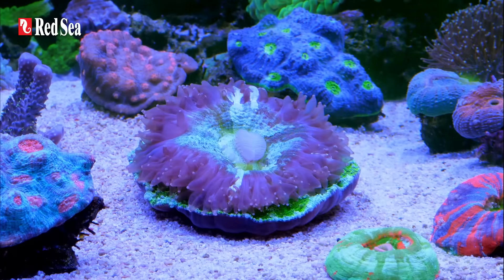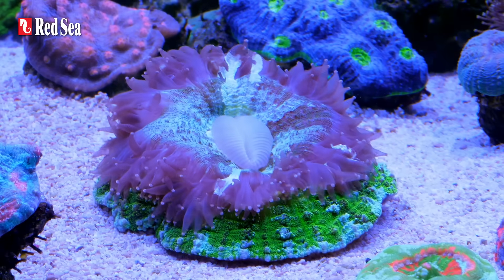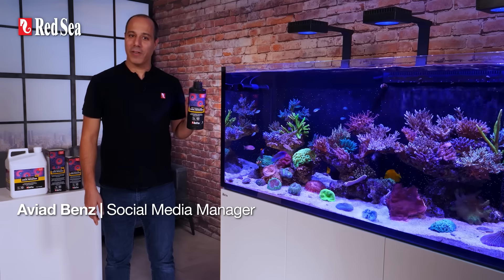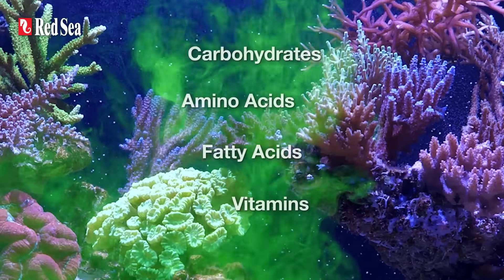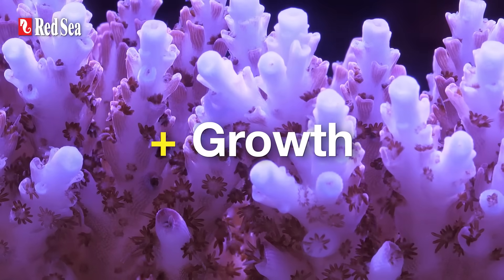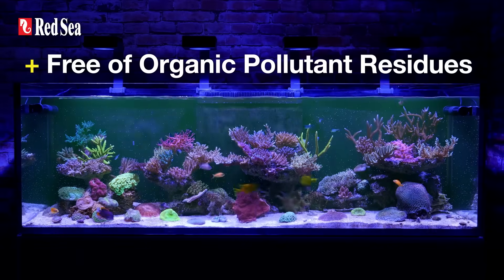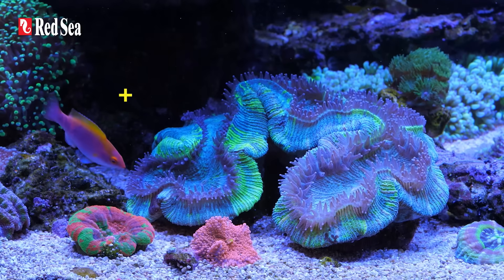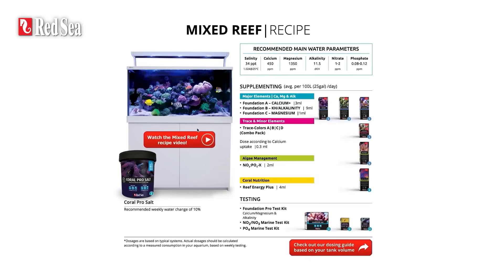Red Sea Reef Energy Plus | Complete, all-in-one Coral Food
It opens your corals' appetite to deliver better growth, higher resilience, and brighter colors. All with minimal over skimming effect and greater ease of use with automatic dosers. In short, Reef Energy Plus is the complete package. Watch how corals react to it in this video and you’ll see why feeding with Reef Energy Plus is our favorite time-a-day.

Our new, enhanced, all-in-one superfood Reef Energy Plus provides corals’ complete nutritional requirements to boost growth, resilience, and colors. Moreover, its formula makes it is readily available for absorption, guaranteeing the greatest energetic value after consumption — all the while, ensuring the aquarium is free of organic pollutant residues to prevent Nitrate and Phosphate buildup.

And, feeding your corals is easier than ever. You can use an automatic doser to feed your corals with Reef Energy Plus, as the new all-in-one formulation can be kept unrefrigerated and unstirred for up to one week without compromising the efficacy of the combined components.

If you want to know how to make the most of it, or which pumps to turn off and for how long, check out our Tips & Tricks video for some practical advice

And, if you’re curious and want to understand the science behind coral nutrition, watch our Red Sea Insights nutrition video

For more information about Reef Energy Plus, visit our

Reef Energy Plus is part of our complete recipe program. Check it out on our

more videos designed to empower you with knowledge are in the making.